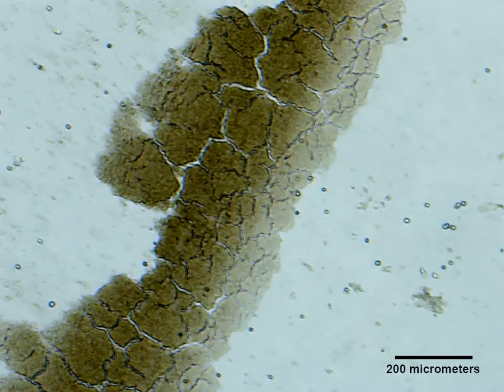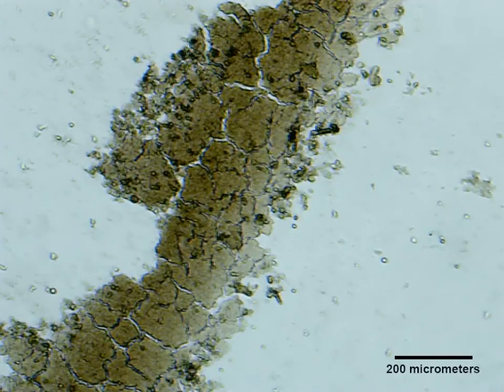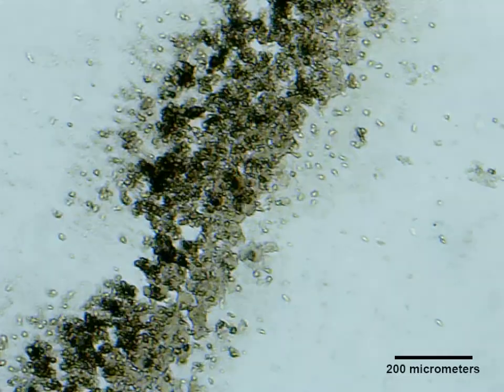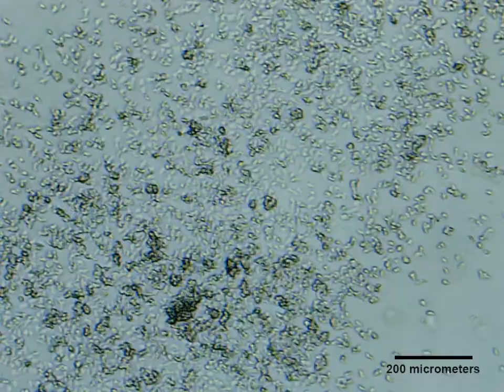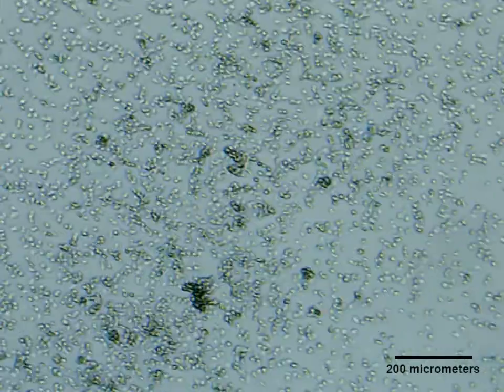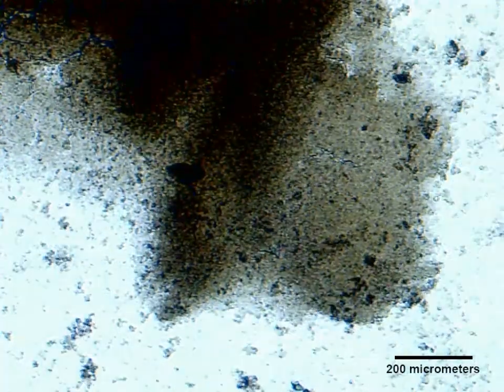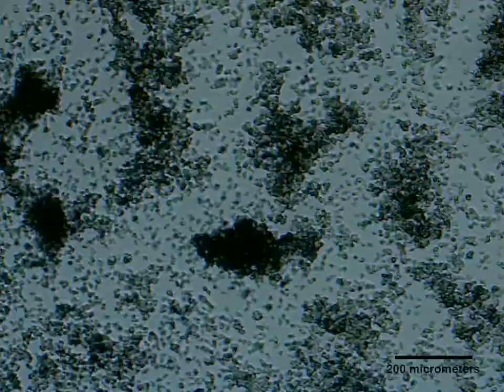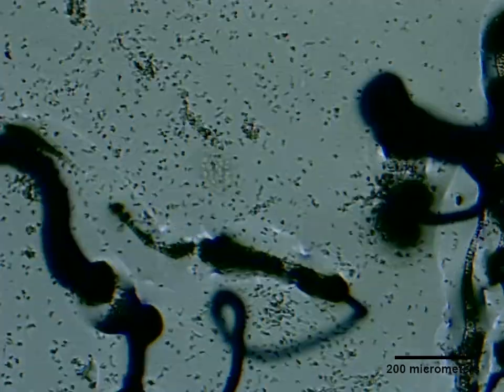Amoeba Warfare Time Lapse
Video shows a biofilm of the bacterium Klebsiella oxytoca being consumed and destroyed by the social amoeba Dictyostelid discoideum in the Filutowicz lab at UW-Madison. K. oxytoca causes colitis and sepsis; the time-lapse video covers 36 hours. Toward the end, the dicty cells spread out seeking more prey.
VIDEO: Dean Sanders, Wisconsin Institute for Discovery